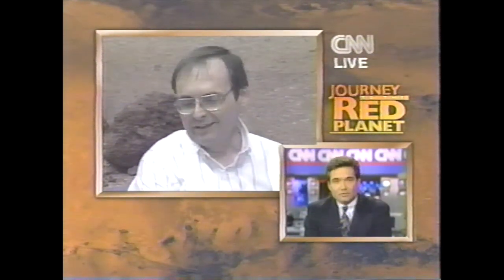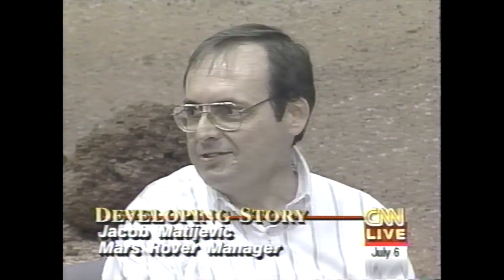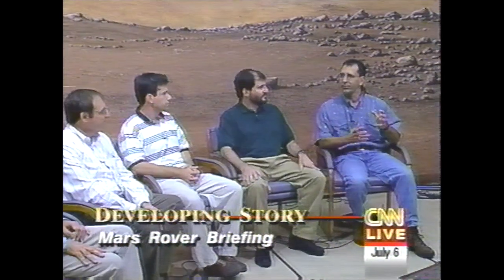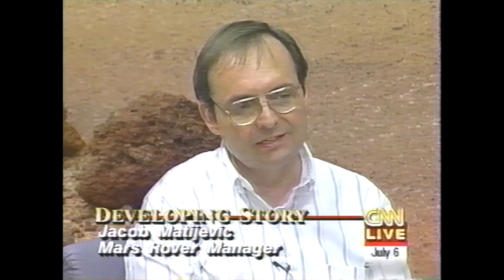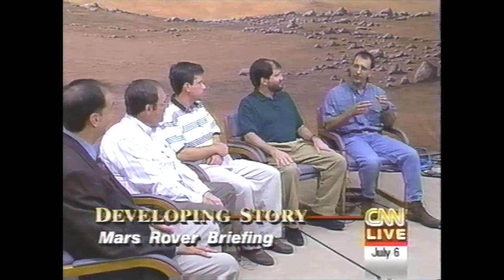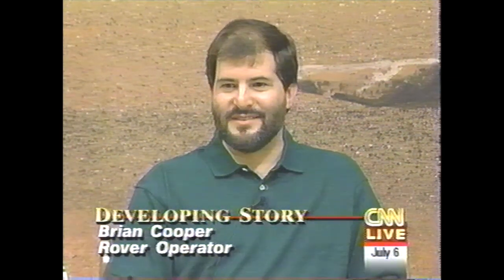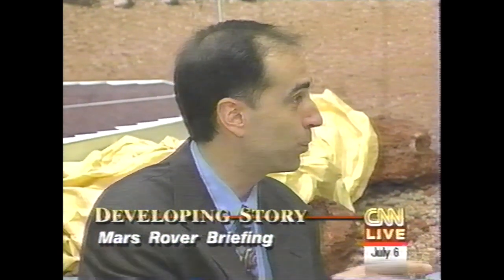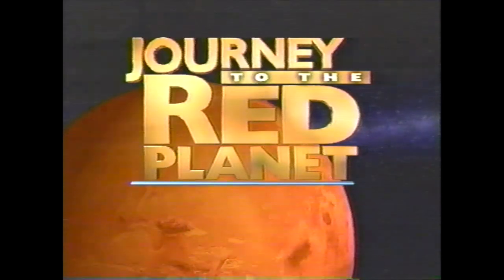15/33 NASA Mars Pathfinder CNN News Coverage 6 July 1997 Journey to the Red Planet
Part 1 of the 6 July 1997 evening mission briefing. With:
Jacob Matijevic - Mars Rover Manager
Matt Wallace - Rover Engineer
Brian Cooper - Rover Operator
Art Thompson - Rover team